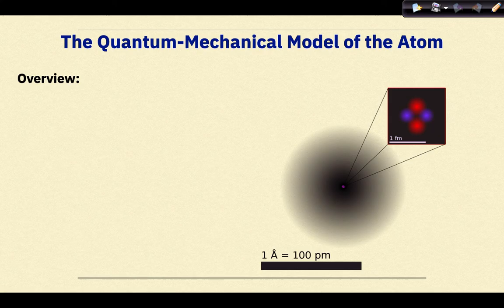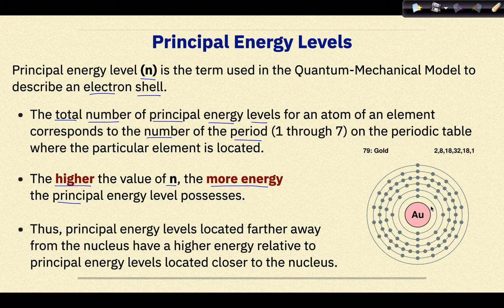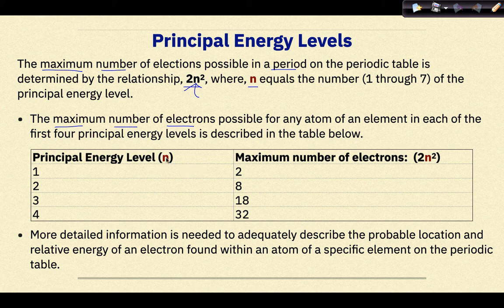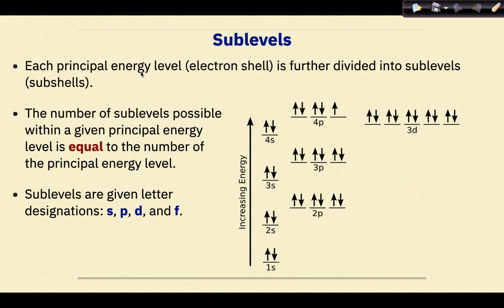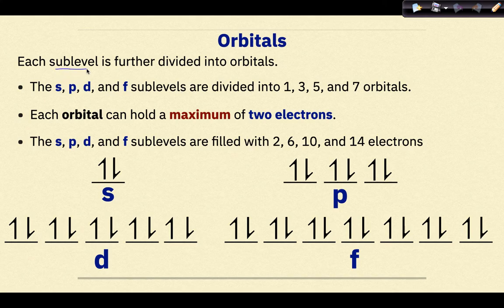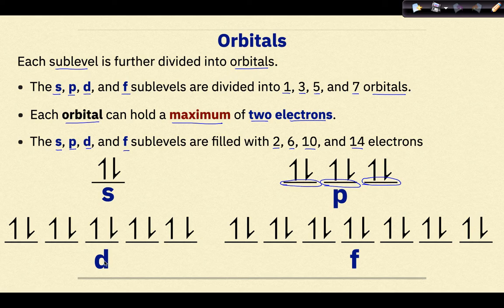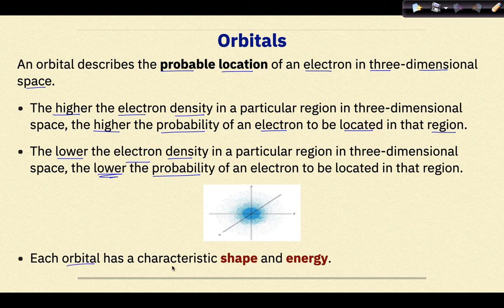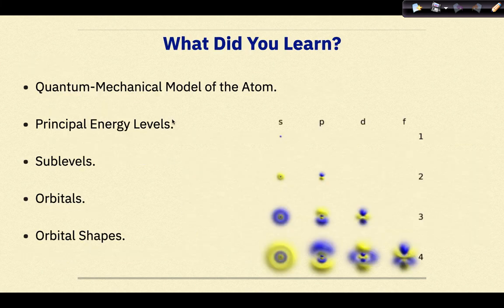AP Chemistry QMMA and PPE Part 4 The Quantum Mechanical Model of the Atom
This video addresses key terminology to understand how electrons are organized through the lens of the quantum mechanical model. Concepts such as principle energy levels, sublevels (subshells), orbitals and orbital shapes are discussed. The video also provides a much needed connection between what NYS students learn in Regents Chemistry and the manner in which electrons are organized in that course (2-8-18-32 etc) and the modern model of how electrons are organized.